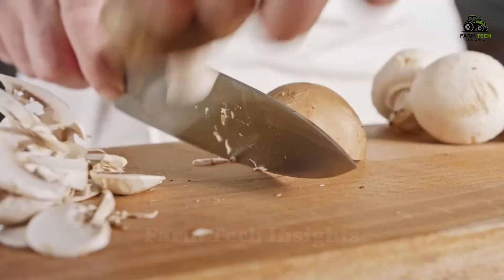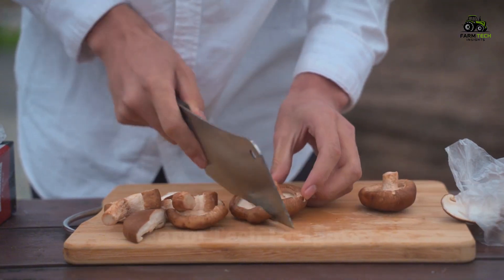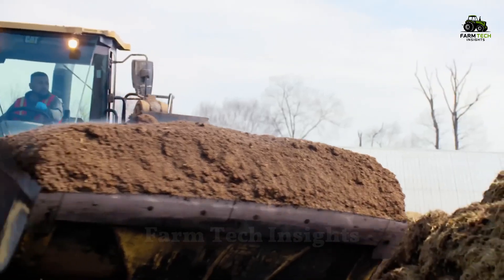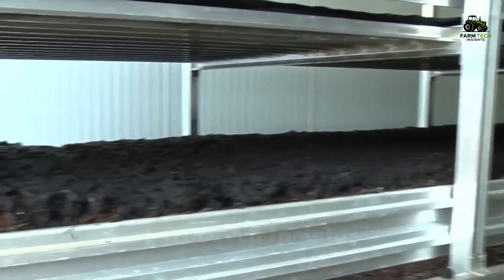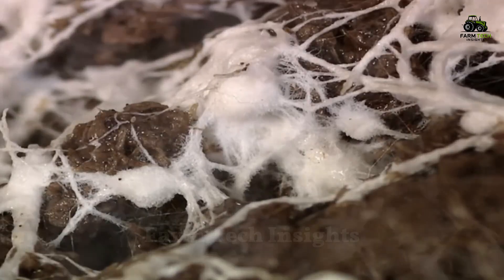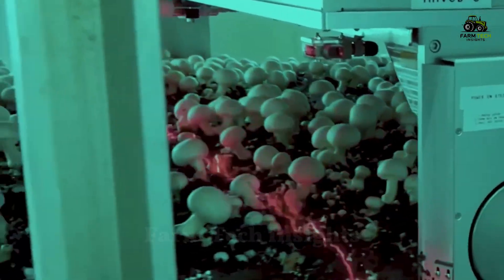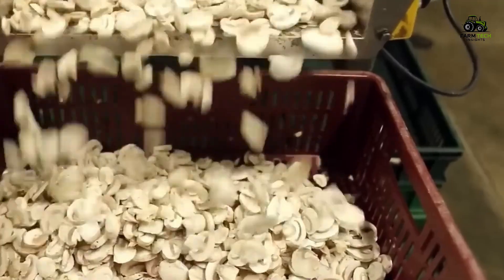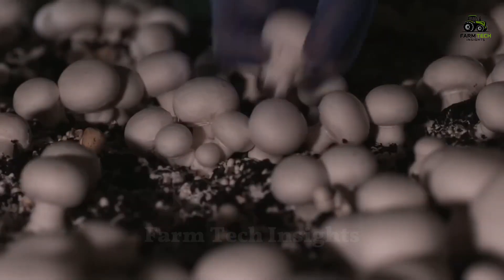How Millions of Mushrooms Are Grown and Processed 🍄| Mushroom Production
Discover the fascinating journey behind the millions of mushrooms grown and processed each year!
Join us as we explore one of the world's largest mushroom farms, where modern farming techniques combine with the dedication of farmers to produce delicious mushrooms for your meals. From composting, substrate preparation to temperature control, everything contributes to this incredible production process!
Watch now to learn about the process of growing and processing these amazing mushrooms! 🌱